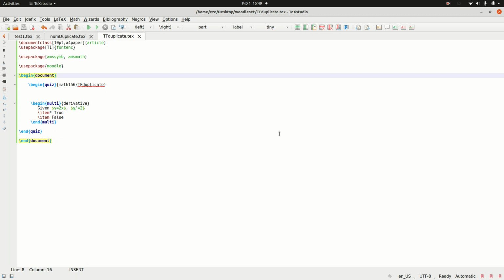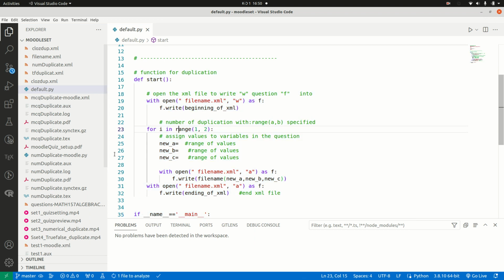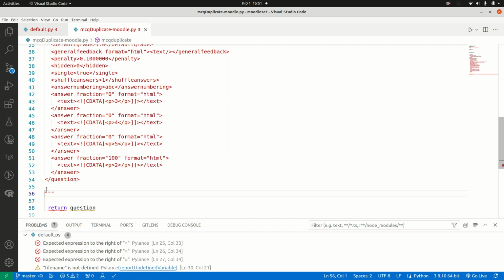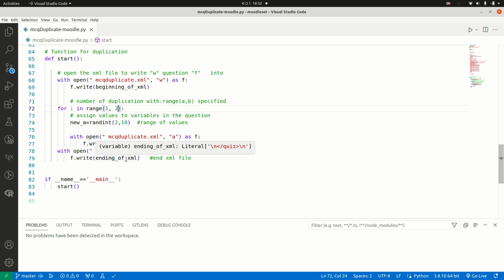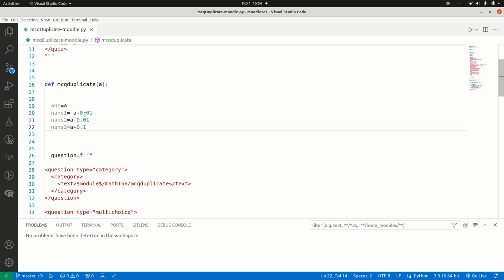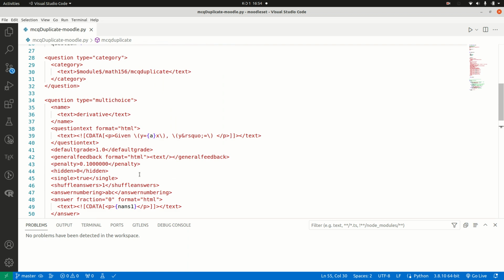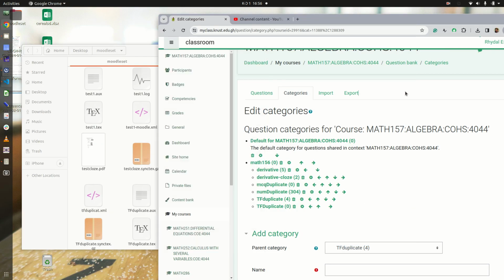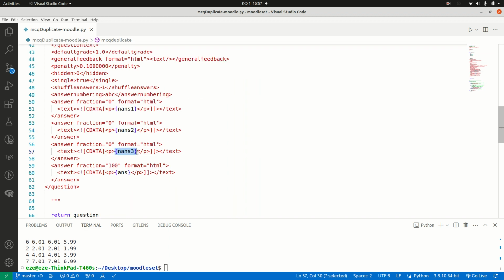set5- Duplication (MCQ QuestionType)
This is a form of Parameterization, where  sample versions of the same question is set